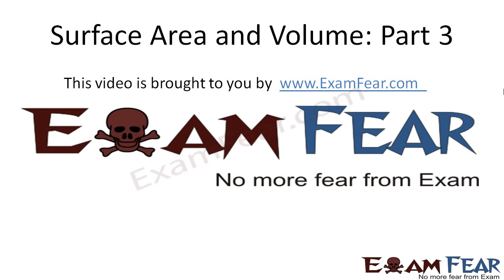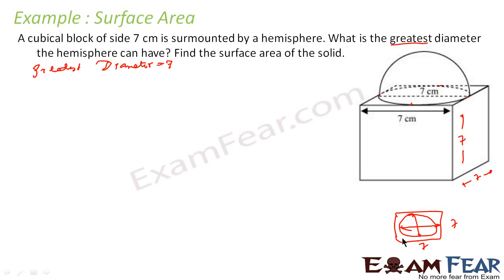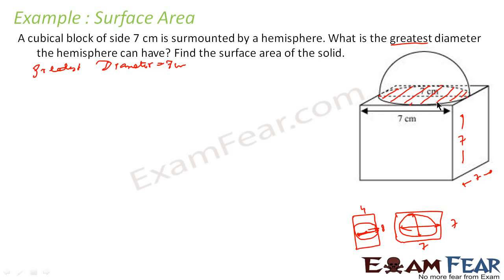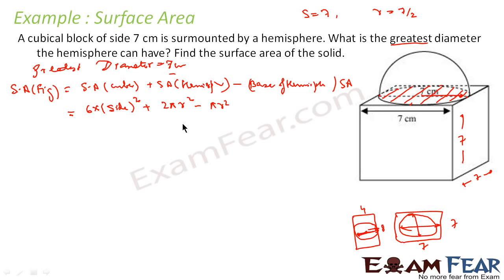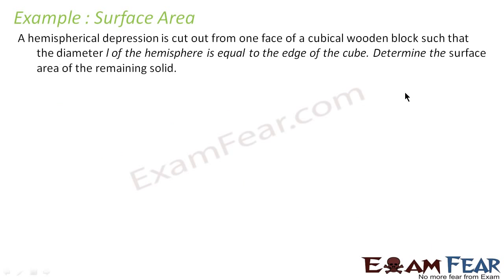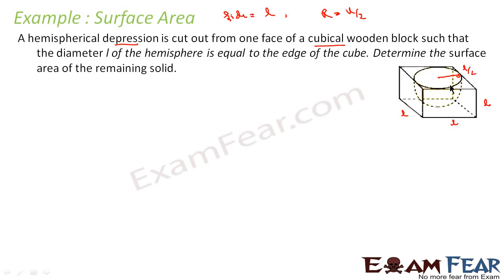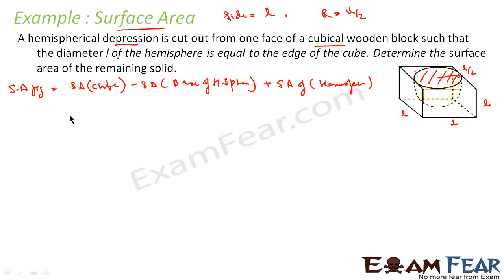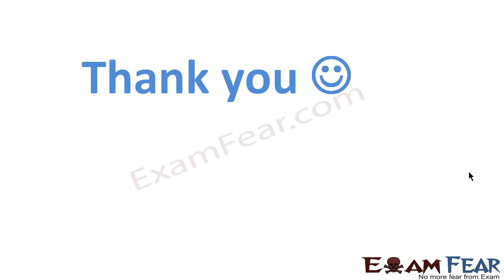Maths Surface Area Volume part 3 Surface Area Examples CBSE class 10 Mathematics X